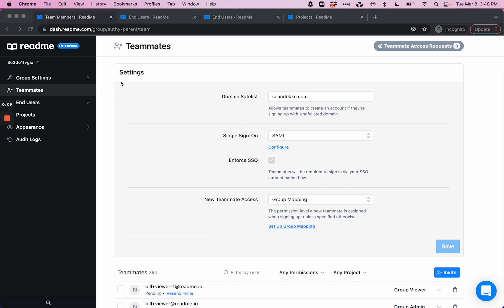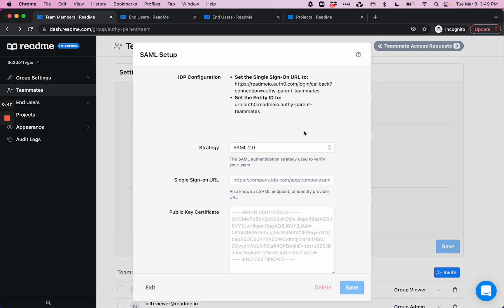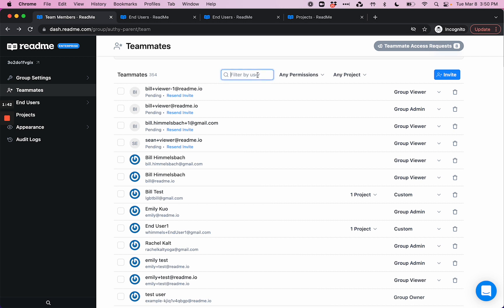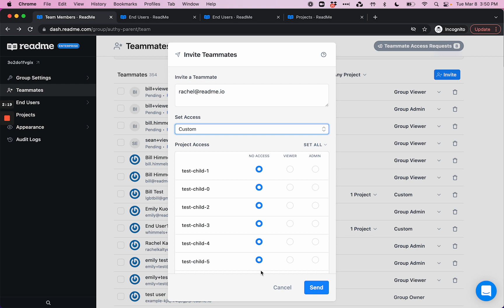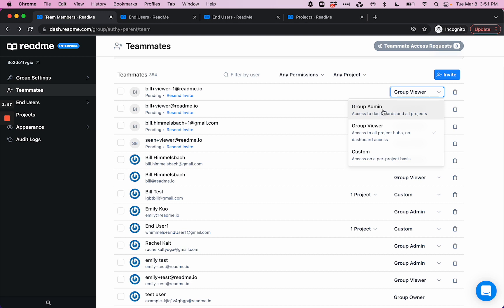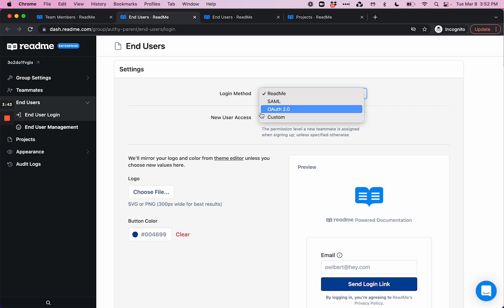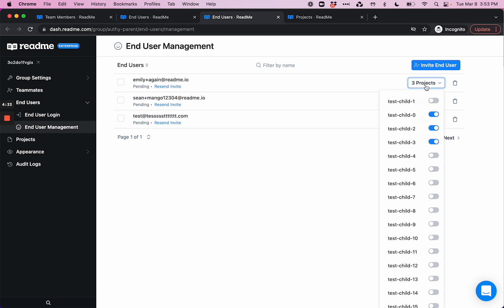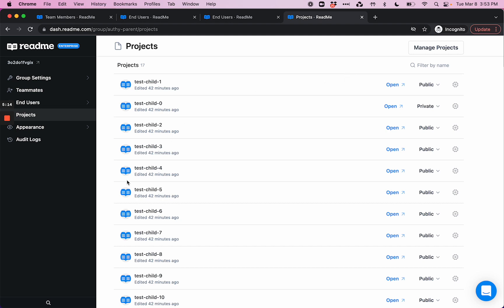ReadMe's Enterprise Authentication & Access Management Experience ✨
We're excited to walk you through ReadMe's Enterprise authentication and access management experience, including an overview of the Teammates, End Users, and Projects pages of the Enterprise Group dashboard!